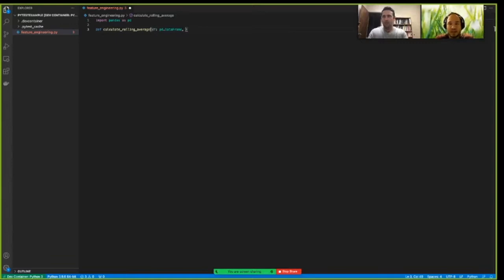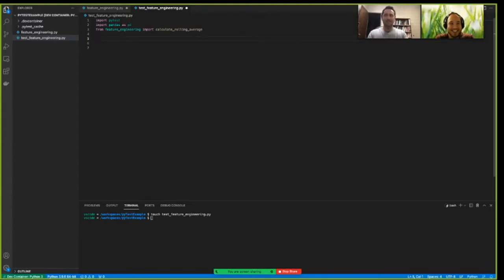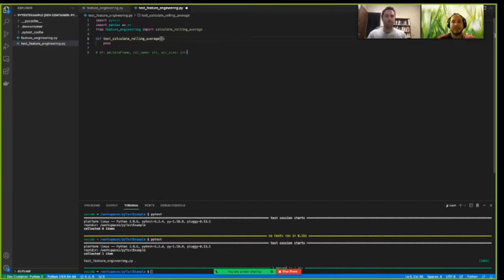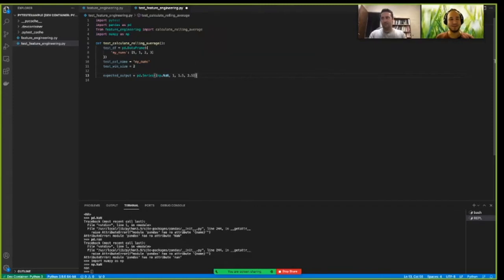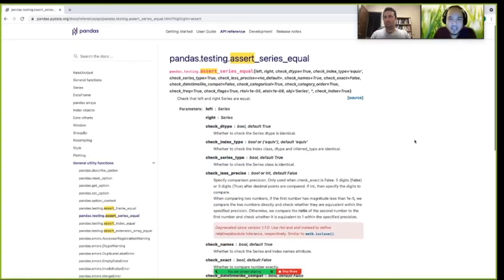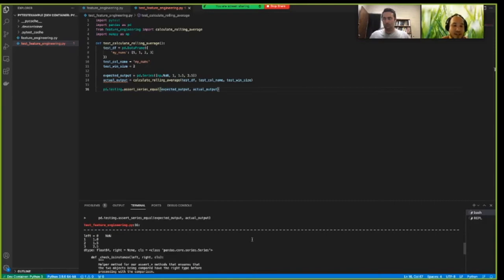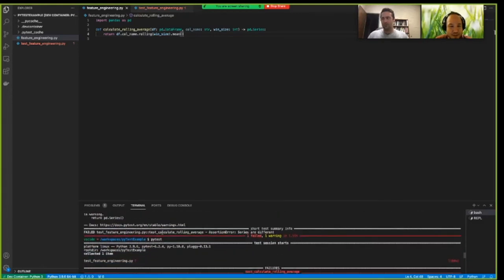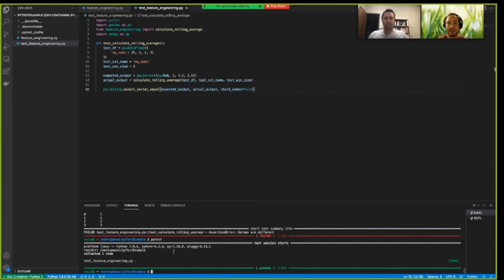07 Introduction To Test Driven Development (TDD) With pytest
We learn how to practice TDD with pytest

00:10 Introduction
00:31 Defining a function to test
01:28 Defining the function's signature
03:15 Python convention for naming functions
03:57 Writing a failing test before implementing the function
05:17 Using the command line to create an empty file
06:02 Setting up a test script for pytest
08:03 Best practices for naming a test function
09:26 Verifying the test is correctly setup
10:22 How to implement the test
10:50 Best practice to test the same function with different sets of inputs
23:35 Verifying that the test fails
25:09 Implementing the function to pass the test
29:36 Debugging a test with print statements
32:10 Looking up documentation within VS Code vs on the web
33:05 Recap TDD-based workflow